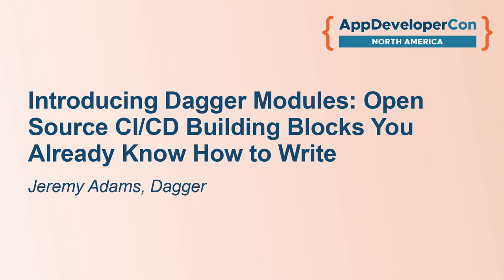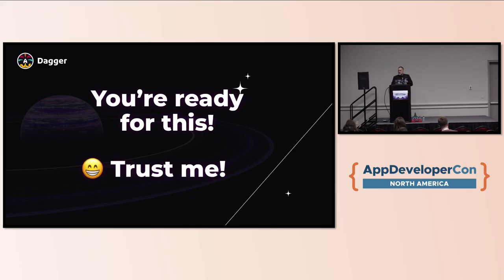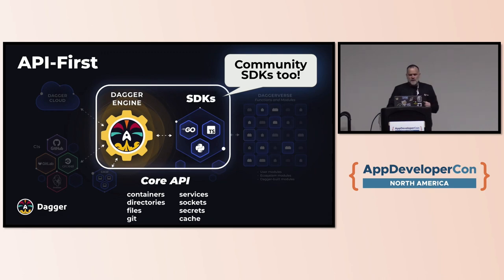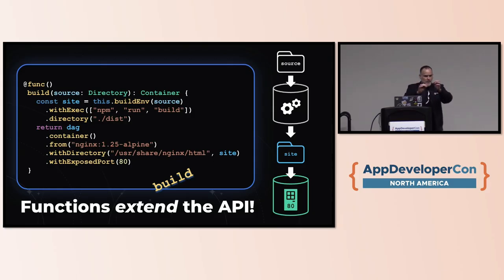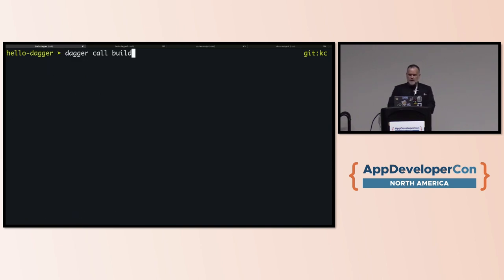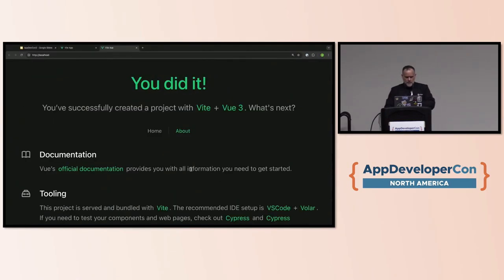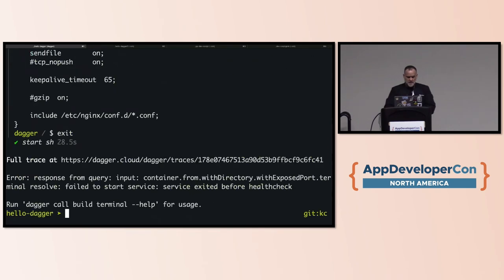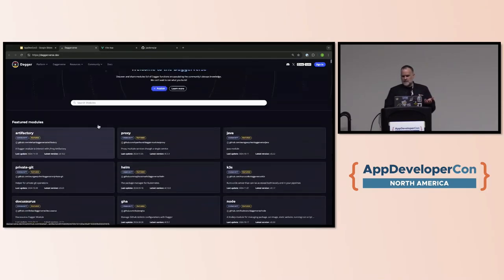Introducing Dagger Modules: Open Source CI/CD Building Blocks You Already Know How... - Jeremy Adams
Introducing Dagger Modules: Open Source CI/CD Building Blocks You Already Know How to Write - Jeremy Adams, Dagger

You need CI that can adapt as fast as the apps you’re writing. But often CI ends up being a bottleneck. For one CI PR you need to learn proprietary YAML syntax (every CI different) and how to work around its limitations conditionals, loops, functions, variables, ...which would be effortless if it was just a real programming language that you already know. You find yourself writing additional scripts and hacks to bring the logic to local dev. Enter the OSS Dagger project that brings CI as code (TypeScript, Go, Python). In this talk, I’ll use Dagger to show how to build and share reusable CI/CD modules that can be written in any language and "just work" together. This talk will be good for developers/platform engineers or anyone else that needs a lightweight, code-based CI platform that can run locally and in any CI. If you’re technically curious, you should be able to build and share a module right after the talk (or maybe during!).